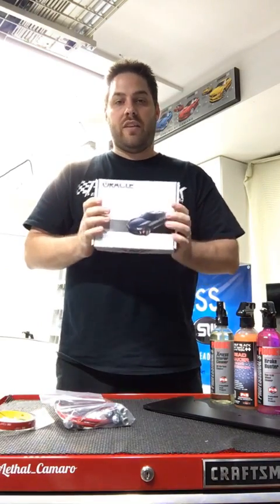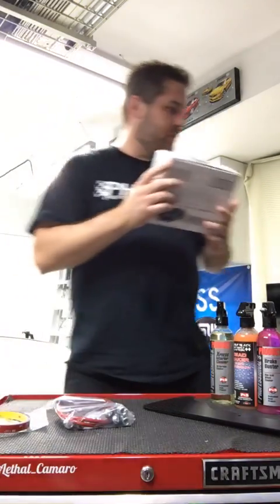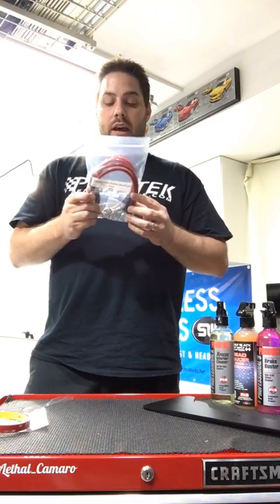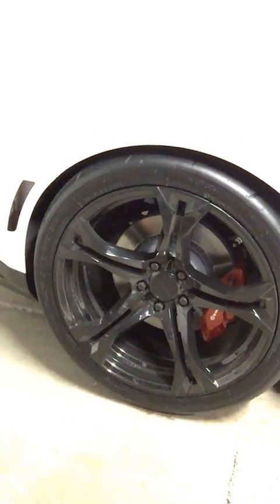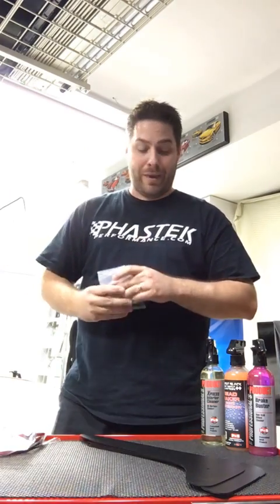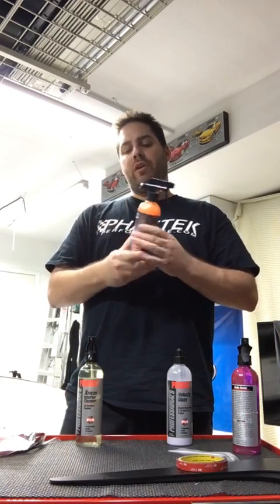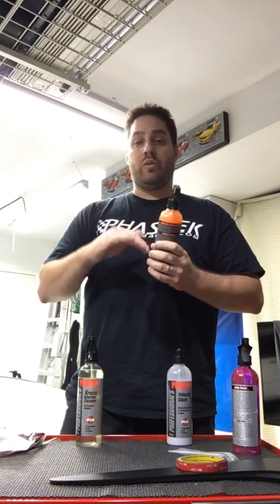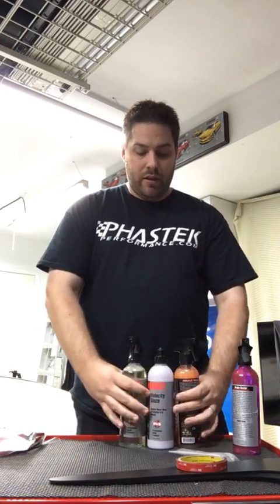Lethal Live: Upcoming Mods & Product Reviews (Feb 13th, 2017)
New installs, previews and more on Lethal Live part 2.

Lethal Camaro
31915 Rancho California Rd ste. 200-444